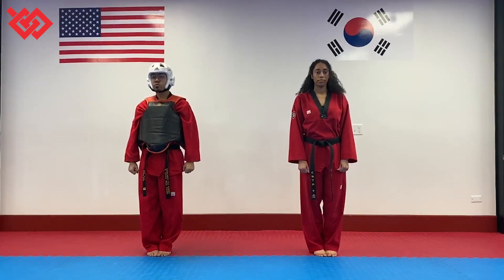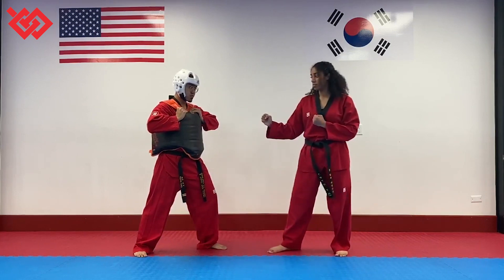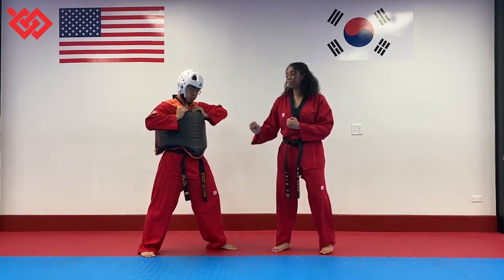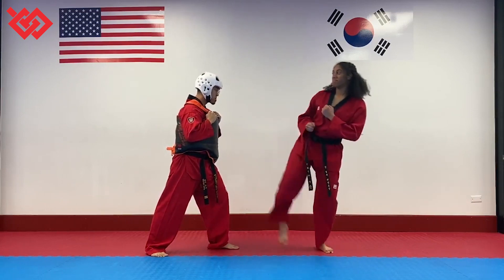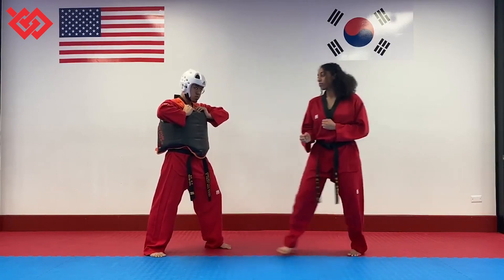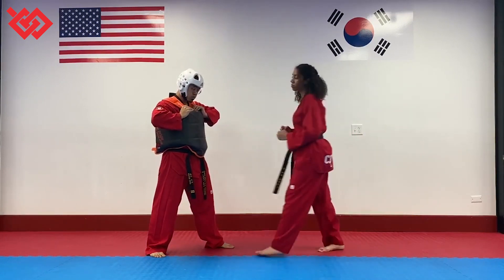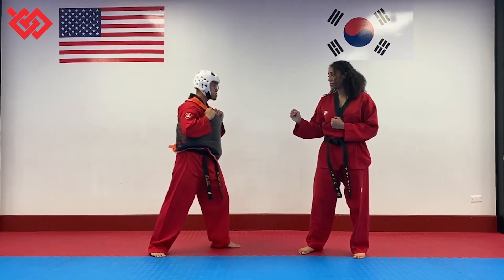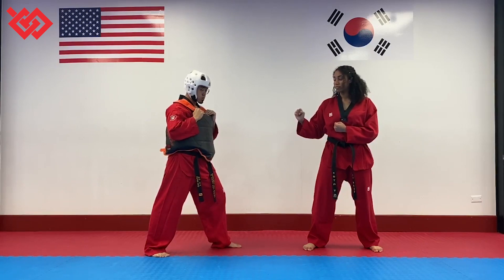CBTA HOW TO Score in Taekwondo Olympic Sparring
Chang Brothers Taekwondo Academy
How to Score in Taekwondo Olympic Sparring